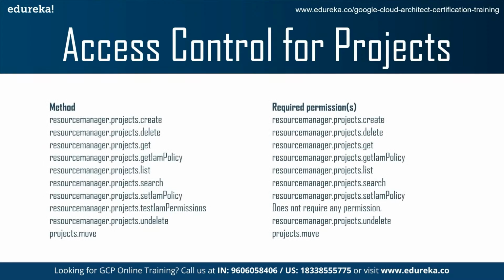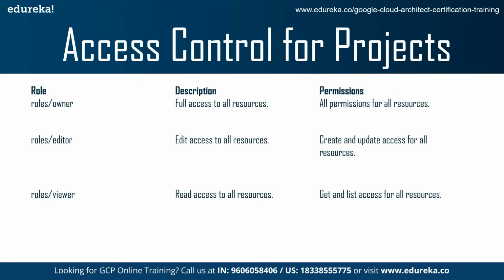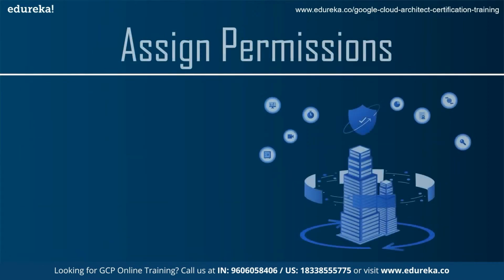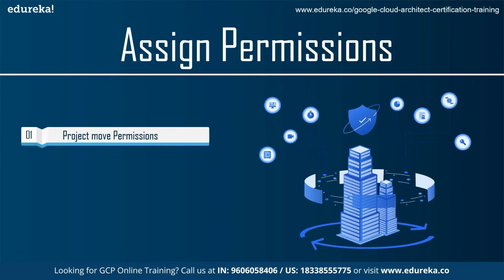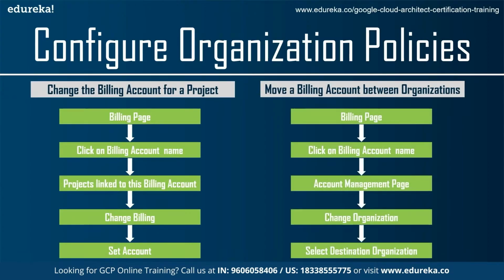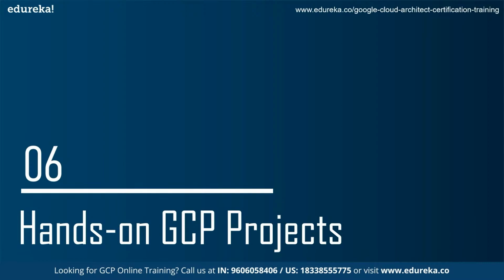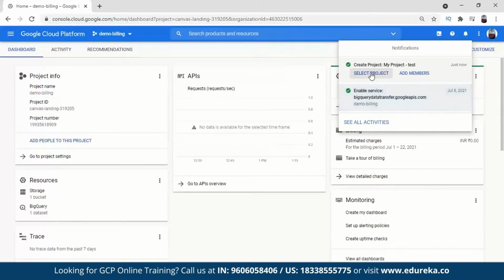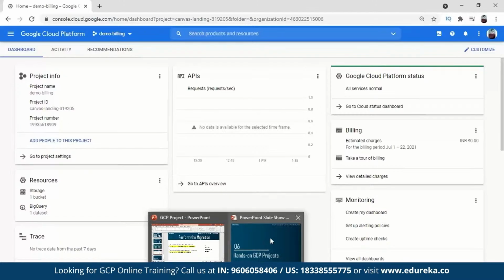Projects in Google Cloud Platform | GCP Project Structure | Edureka | GCP Rewind - 5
This Edureka video on 'Projects in Google Cloud Platform' will give you an overview of Projects in Google Cloud Platform and will help you understand various important concepts that concern GCP Projects with practical implementation.
Topics Covered :
00:00 Introduction
00:48 What is a Google Cloud Project
1:11 Creating and Managing a GCP Project
7:48 Access Control for Projects
11:41 Moving a Project
14:19 Migrating Projects
18:56 Assign Permissions
20:36 Configure Organization Policies
23:25 Perform the migration
24:33 Hands on